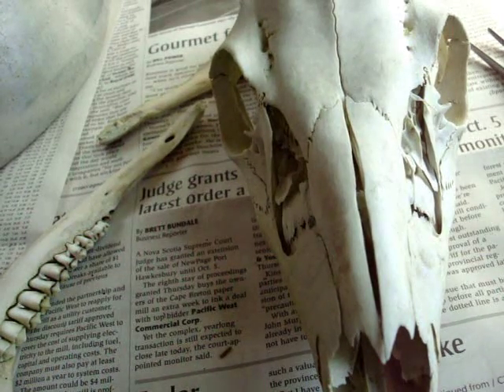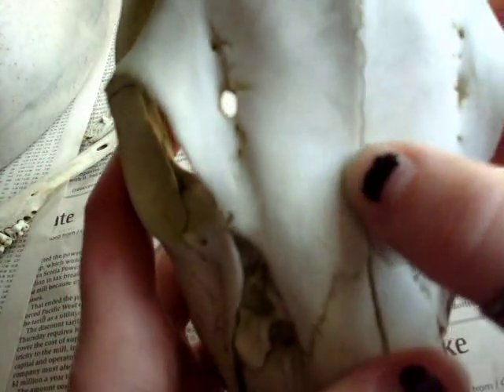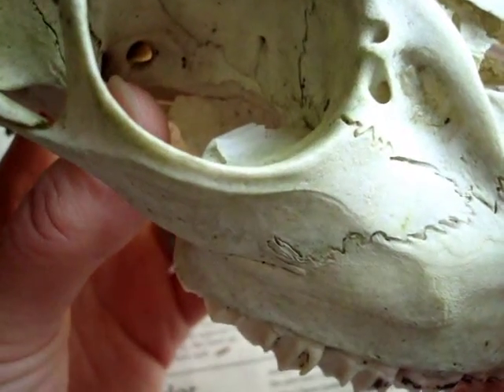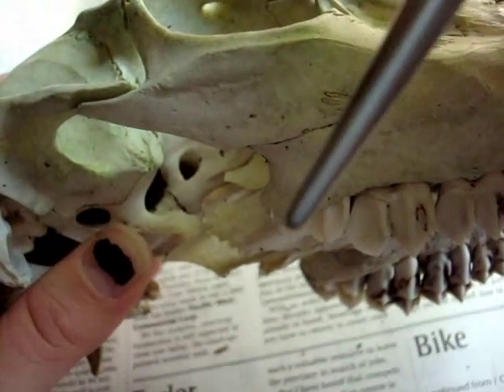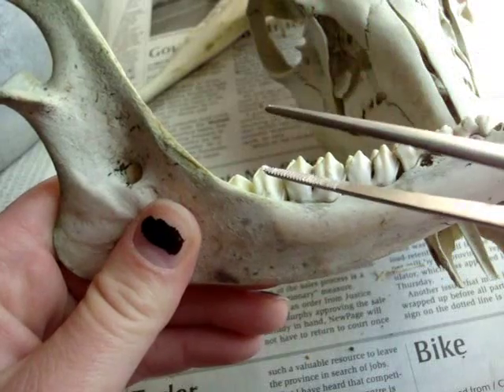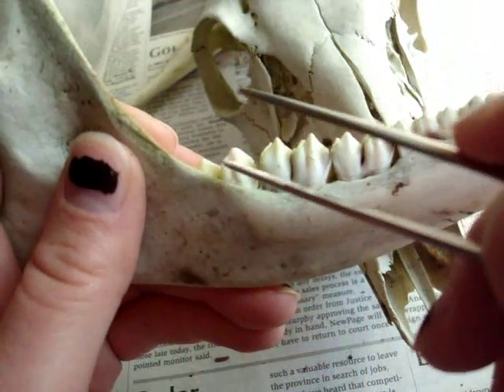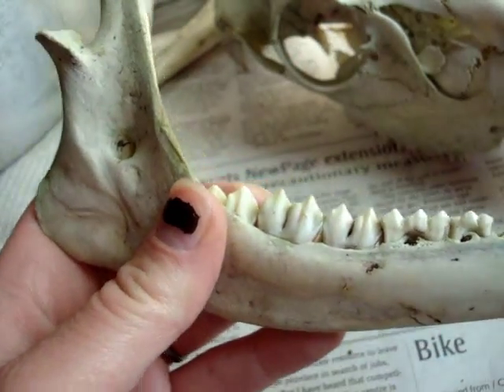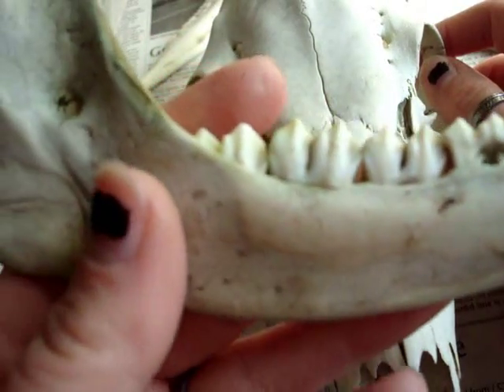Age Determination In White Tail Deer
determining the age of white tail deer is not hard at all, all you have to do is look at the teeth. the development of the teeth as well as wear pattern can determine if you have a young or old deer. looking at the teeth is the main system used by DNR and other wildlife officers to determine the age of a deer. it is usually the most accurate and quickest.
tooth wear charts can be found easily online. one place to look would be wildlife census websites and those for scientific study of the animal you wish to learn more about.
for deer under two years, the skull plates can also tell you alot about the animal, and if you find the skull or if its given to you without the teeth (some people try to pull them out for whatever reason) then that will give you a indication of the age only if they are under a certain age.  once a deer has fully matured their skull plates will be fully fused. think of this the same way as a human infant. until they are finished growing their skull is not as solid as a adult. it is the same for other animals.